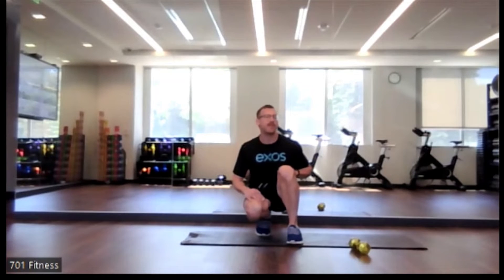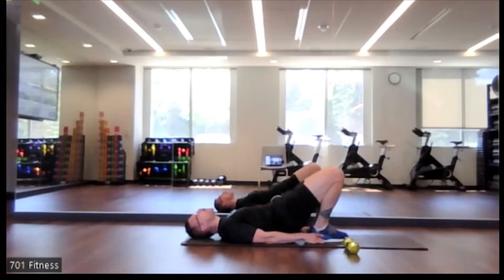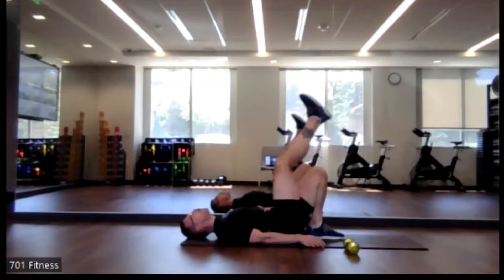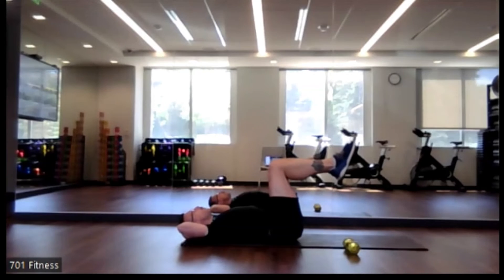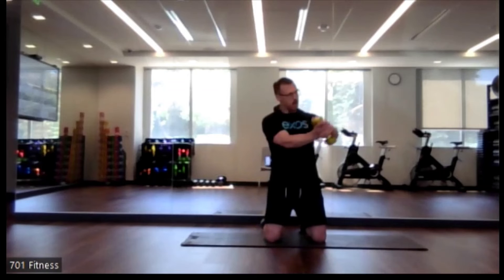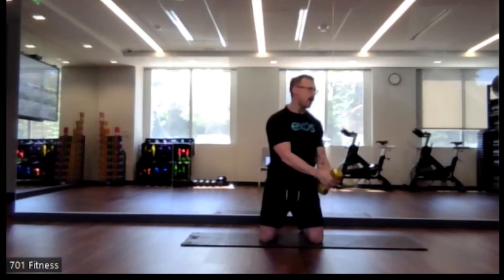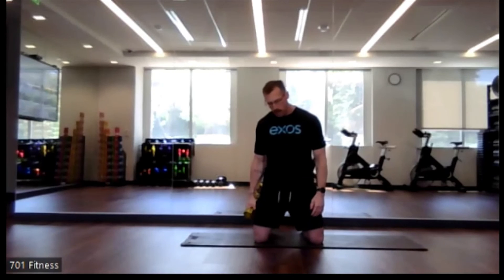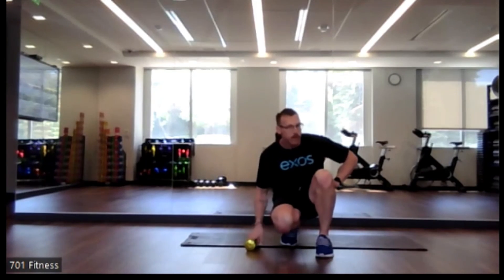Express Abs w/ TJ 6.8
This 15-minute express class will challenge your whole core! This class is ideal for those who want to focus on abdominal strength, engagement, and connection.